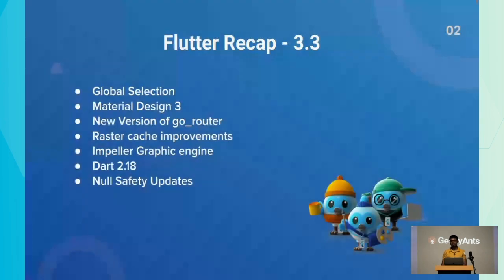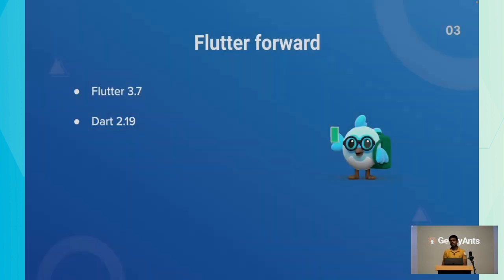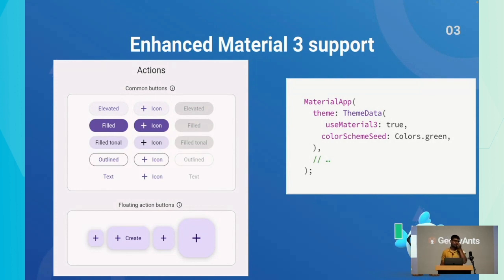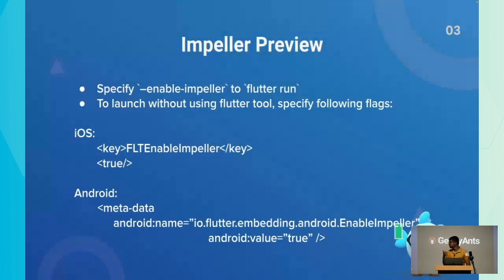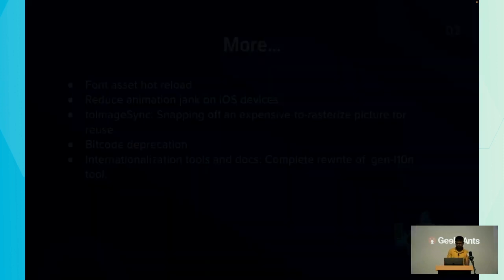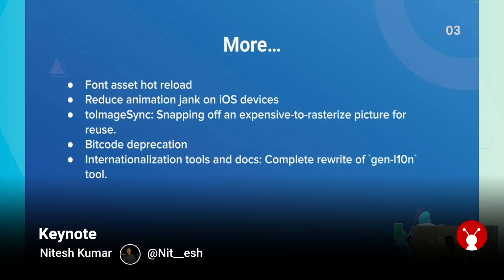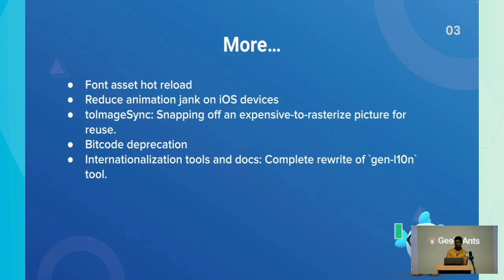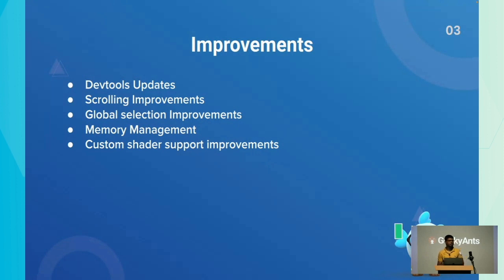Keynote On Flutter by Nitesh Kumar | Flutter Forward Extended | GeekyAnts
The event was kick-started by Nitesh Kumar, Software Engineer - III, GeekyAnts, as he gave the keynote presentation. He talked about the latest updates in terms of Flutter, the Flutter v3.7, and Dart v2.19. He listed down the new features that have been added in the latest updates, and explained a few of those. In the end, he laid down the code of conduct, and set the stage for the first speaker.

Watch the video, and tell us, if you attended our event, in-person or remotely.

The following topics are discussed in this video:
0:00 - Introduction
0:23 - Flutter 3.3 Recap
1:13 - Flutter Forward
1:24 - Enhanced Material 3 Support
2:19 - Impeller Preview
2:50 - Background Isolates
3:20 - Font Asset Hot Reload
3:47 - Remove Animation Jank on iOS Devices
4:00 - toImageSync
4:20 - Bitcode Deprecation
4:39 - Internationalization Tools and Docs
4:57 - Improvements
5:36 - GeekyAnts and Flutter
6:20 - Agenda for FFE
6:43 - Code of Conduct